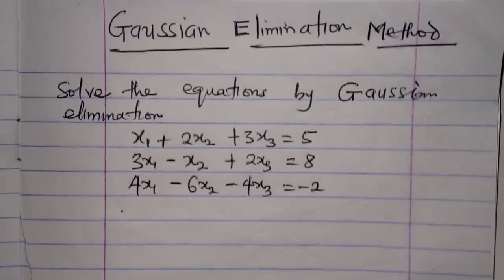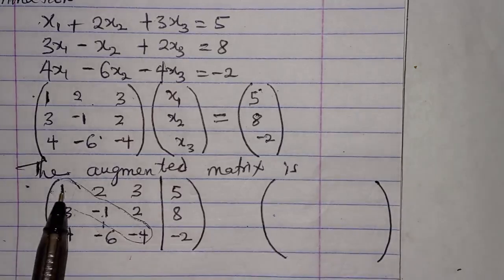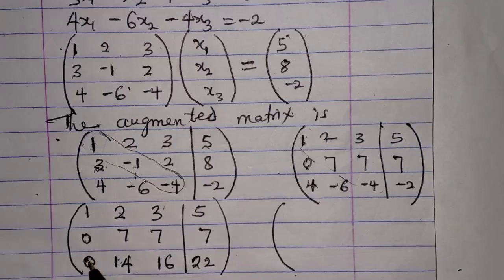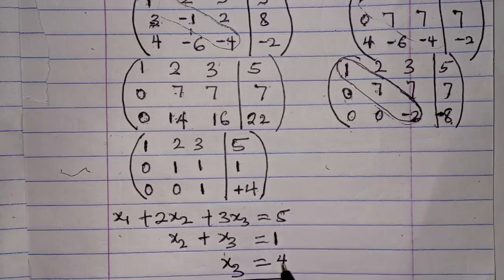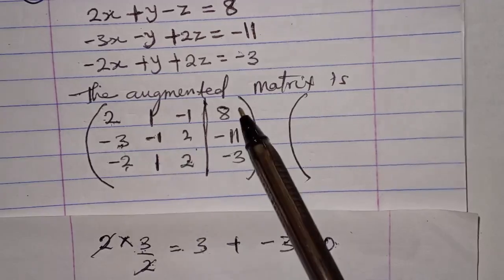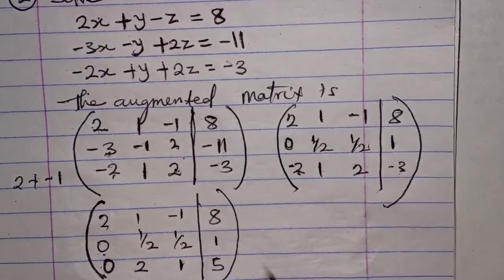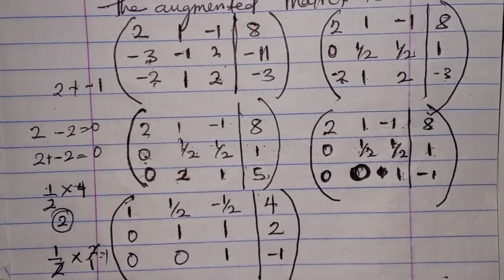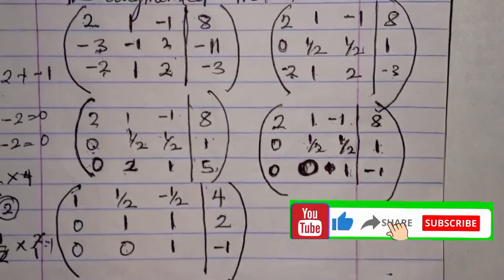Gaussian Elimination Method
Gaussian Elimination Method Explained | Step-by-Step Guide

In this video, we break down the Gaussian Elimination Method, a fundamental technique for solving systems of linear equations. You'll learn:

✅ How to perform row operations
✅ Converting a system into row echelon form
✅ Back-substitution to find the solution
✅ Example problems for better understanding

Whether you're a student or just refreshing your knowledge, this video will help you master Gaussian Elimination easily!